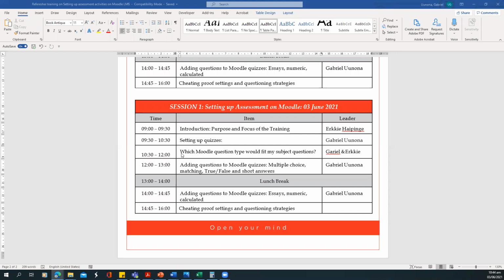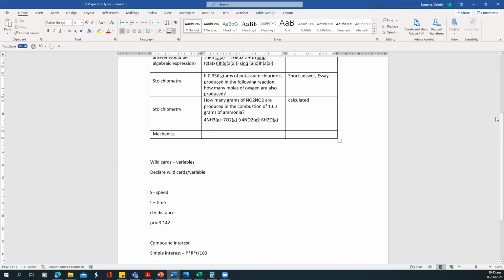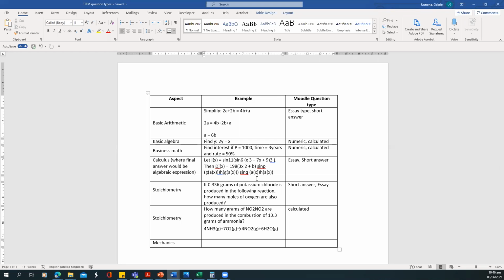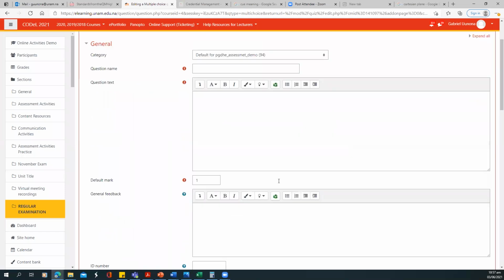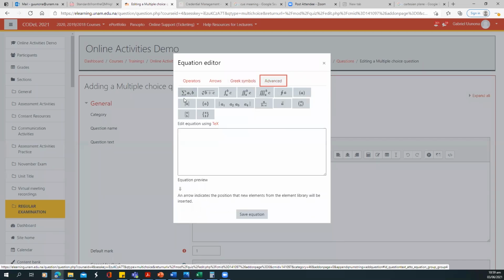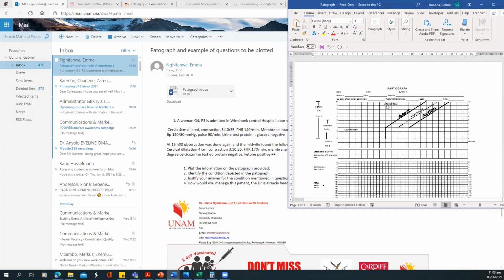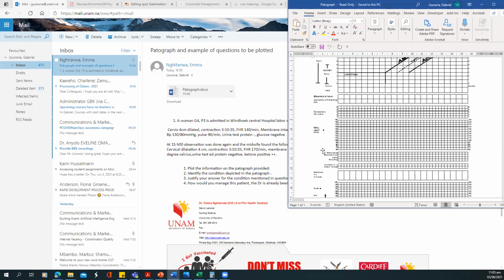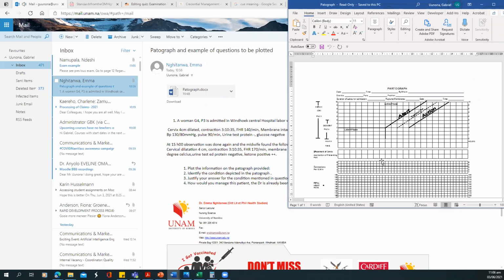2 Which Moodle Question type would fit with which Question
2. Which Moodle Question type would fit with which Question (Lecturer Tutorial)